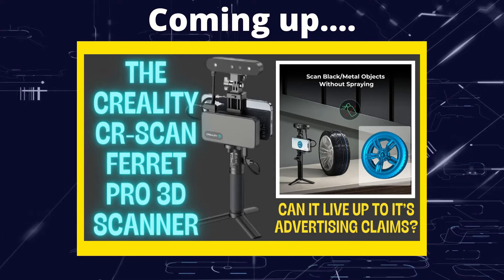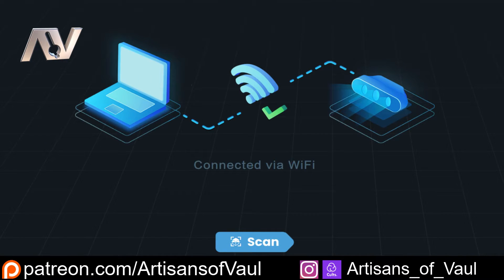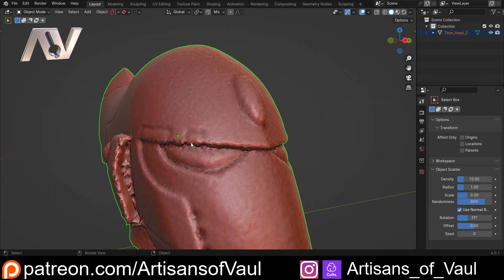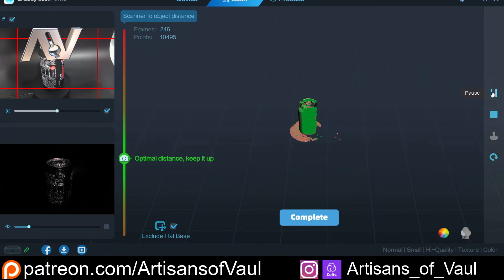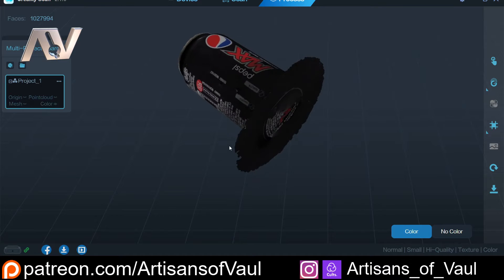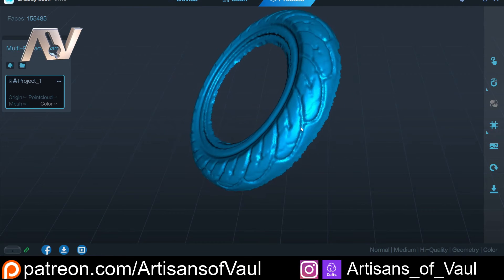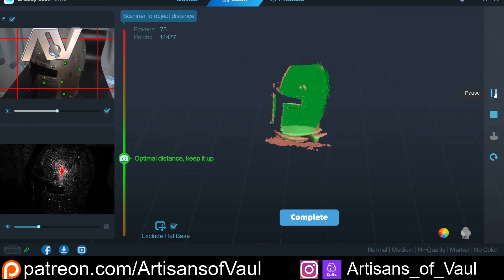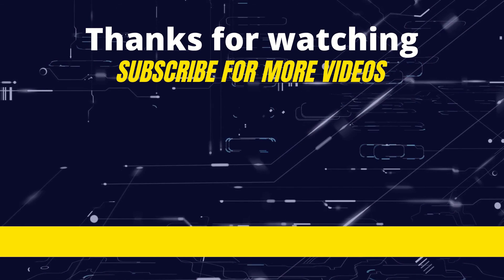Can the Creatlity CR-Scan Ferret 3D Scanner live up to its claims?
There were some pretty big claims about this scanner from Creality, lets see if it live up to the hype!